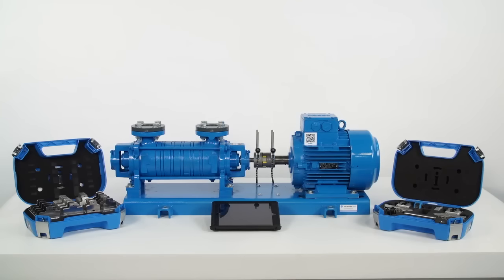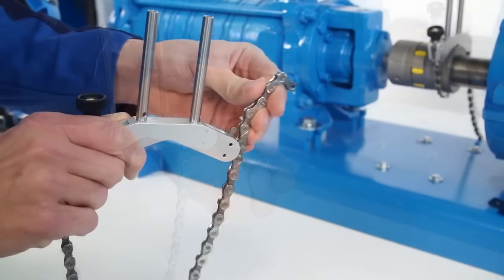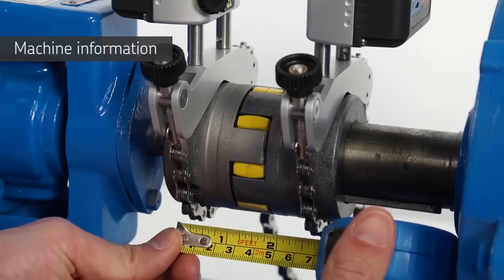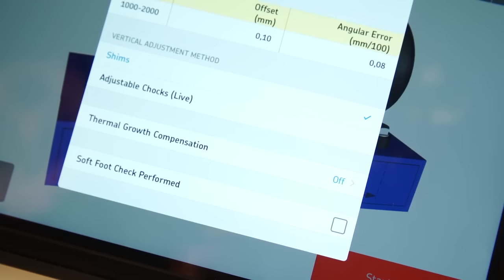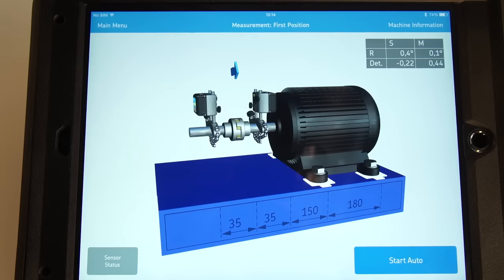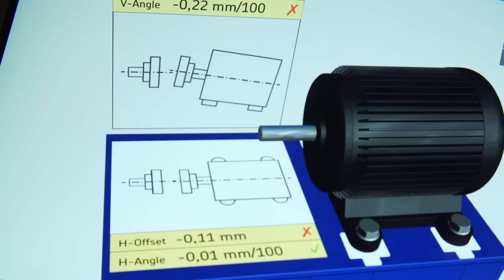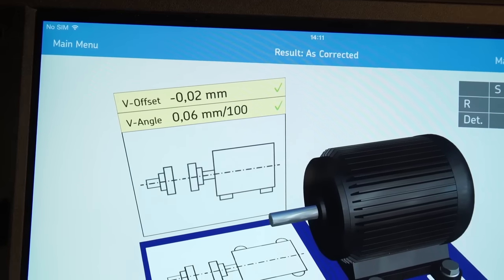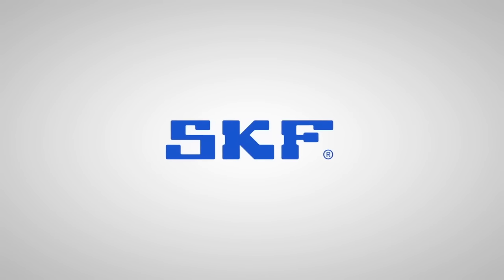SKF Shaft Alignment Tool TKSA 51 - Instruction and demonstration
This 14 minute instructional video demonstrates the SKF Shaft Alignment Tool TKSA 51 and how to use it effectively.
Please click on the times below for direct access to specific chapters of this video:
0:01 Introduction
0:24 Product presentation
0:53 Case content
1:51 Setup
2:49 App introduction
2:53 Help
3:17 Settings
3:48 New alignment
3:58 Machine information
6:32 Mounting and unit setup
7:59 Measurements
9:37 Results
10:03 Vertical correction
10:53 Horizontal correction
11:25 Remeasure
12:07 Report
12:49 Automatic measurement